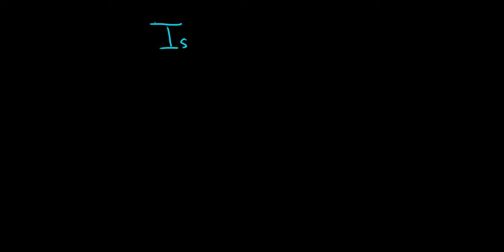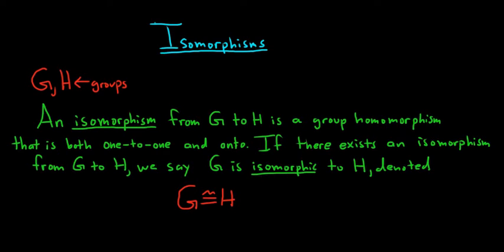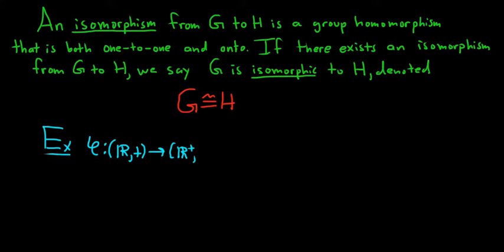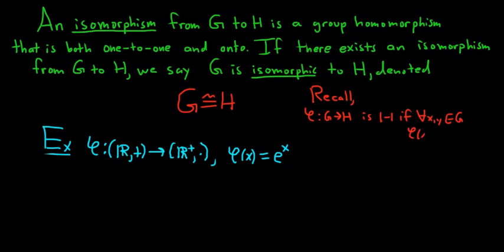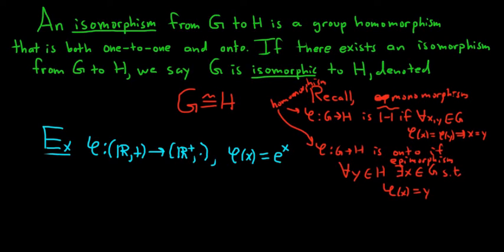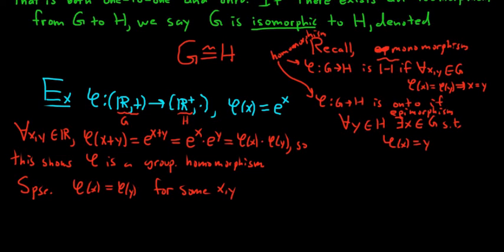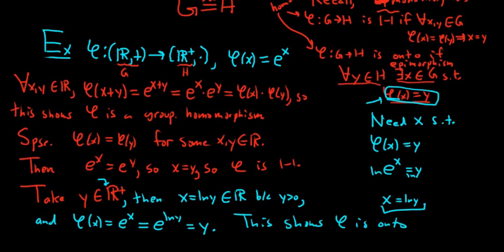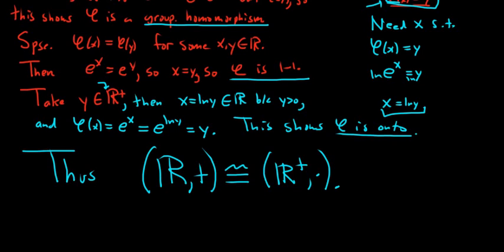Group Isomorphisms in Abstract Algebra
- Definition of a group isomorphism and isomorphic groups
- Example of proving a function is an Isomorphism, showing the group of real numbers under addition is isomorphic to the group of positive real numbers under multiplication